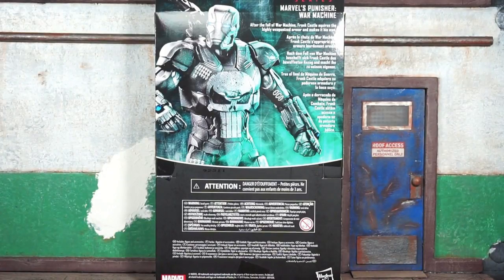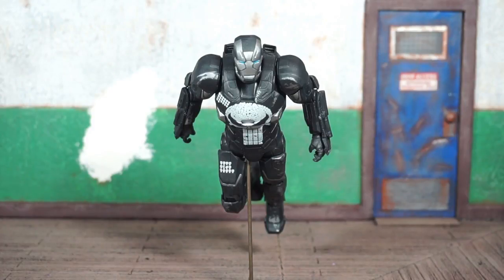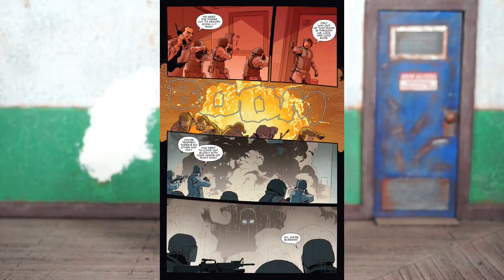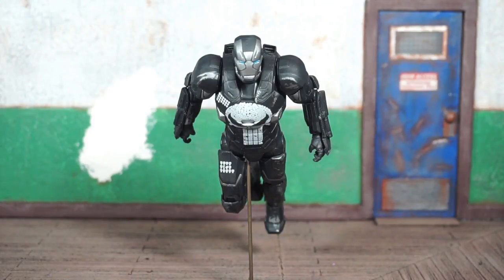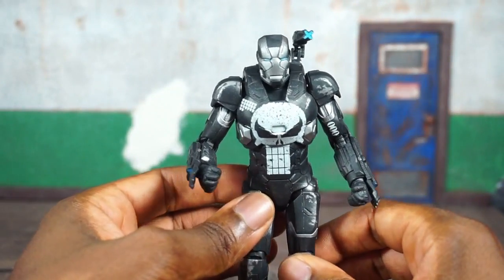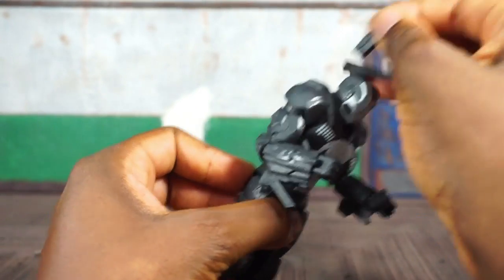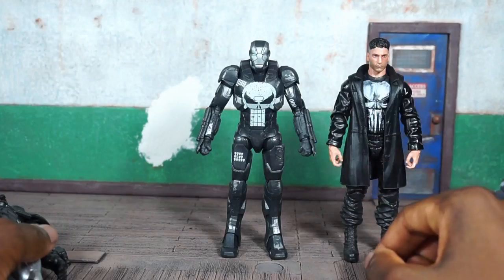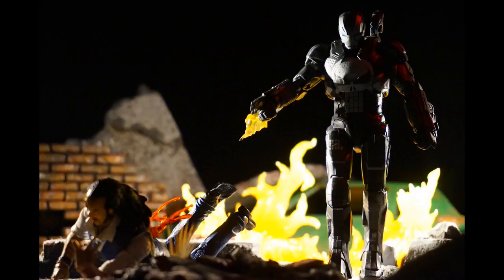Hasbro Marvel Legends War Machine PUNISHER Action Figure Review